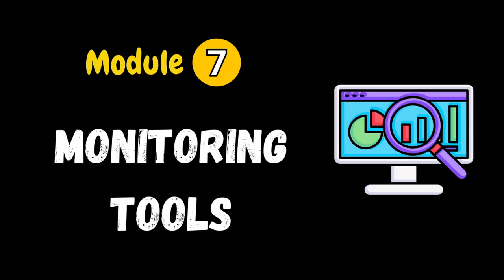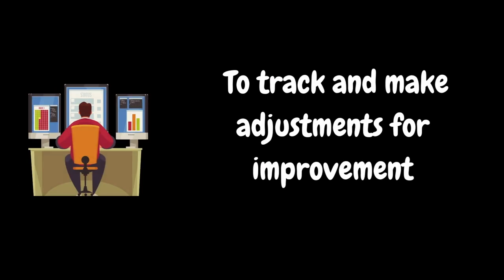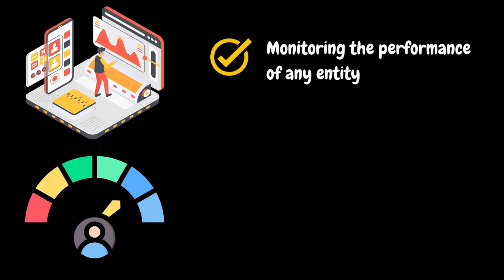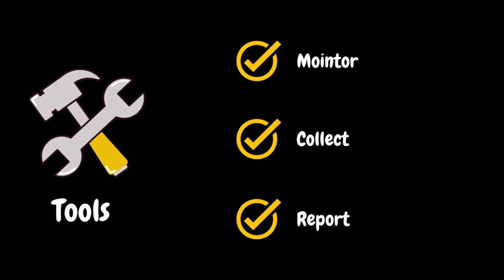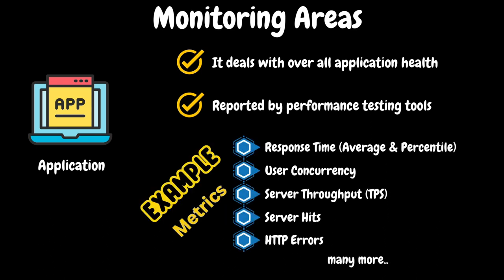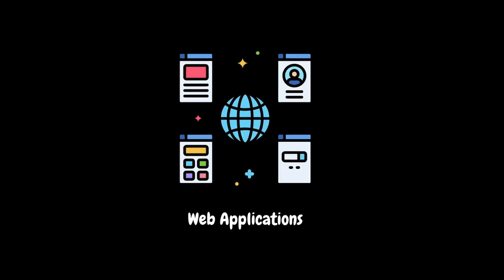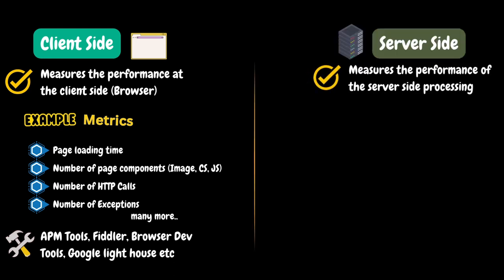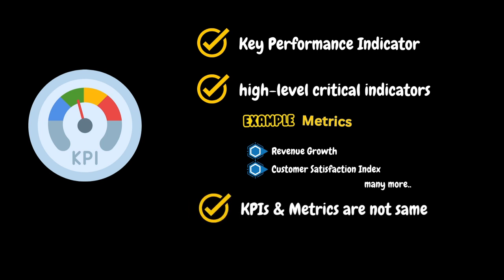Ep 53 | M Tools | Intro to Performance Monitoring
SERIES# Performance Testing Must-Have Skills
MODULE# 7
MODULE NAME# Monitoring Tools
PART# 1
🚀 In this video, we're diving into the essential topic of "Introduction to Performance Monitoring." Whether you're new to the concept or looking to deepen your understanding, this video serves as a comprehensive guide to understanding what performance monitoring is all about.

We'll cover the basics, including why performance monitoring matters, what key metrics and indicators you should be tracking, and how performance monitoring can benefit your organization or projects. From web applications to system performance, we'll explore the critical aspects you need to know to effectively monitor performance.